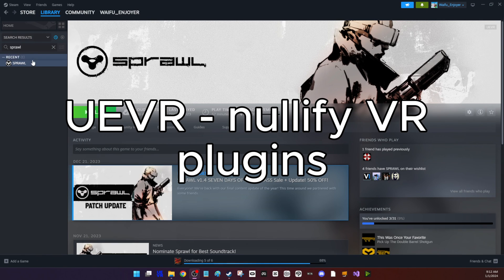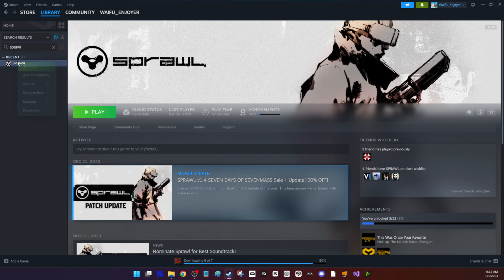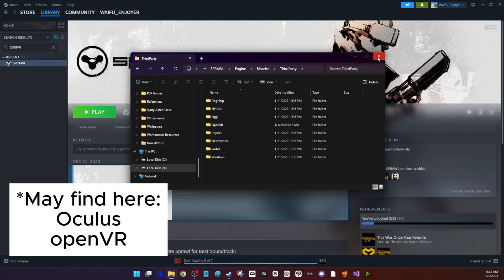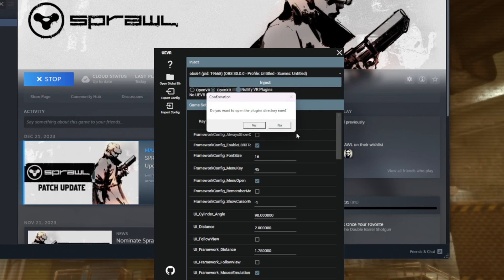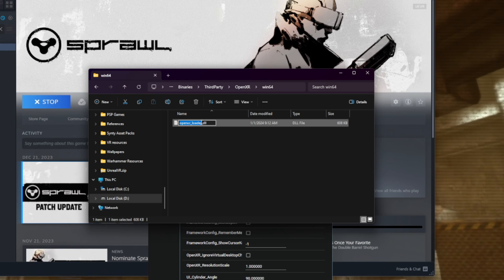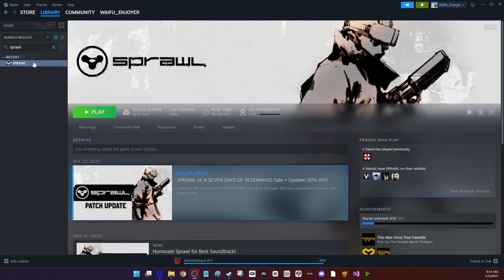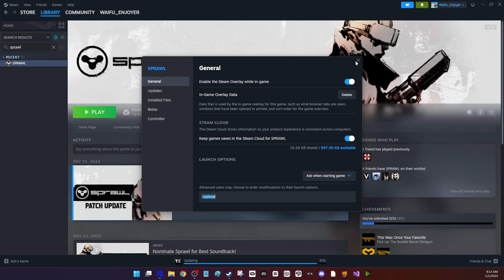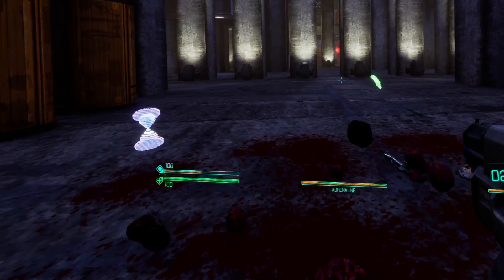UEVR - Nullify VR Plugins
*for openVR plugins just having -nohmd may solve the issue.*